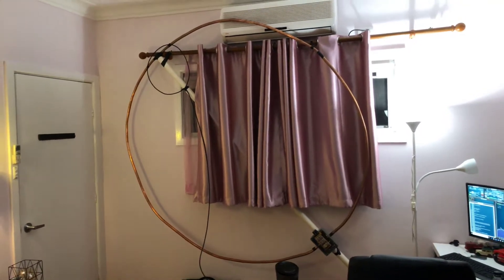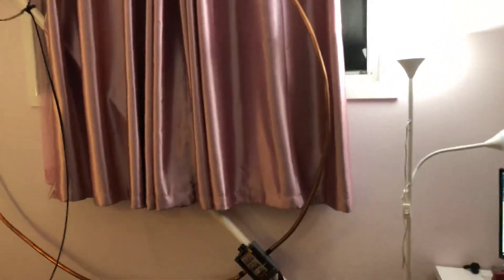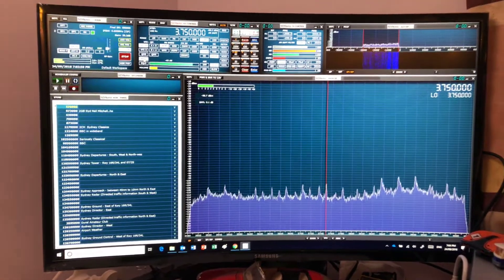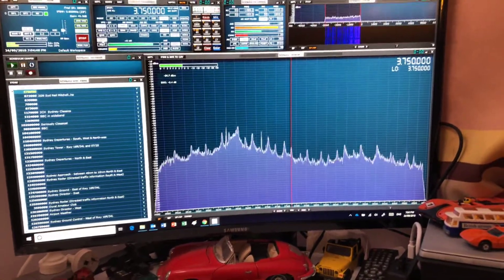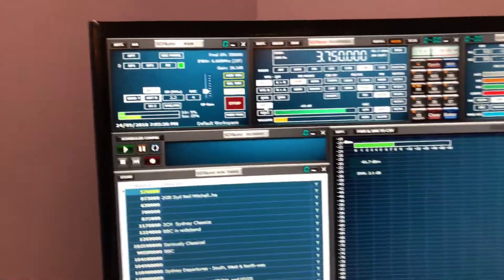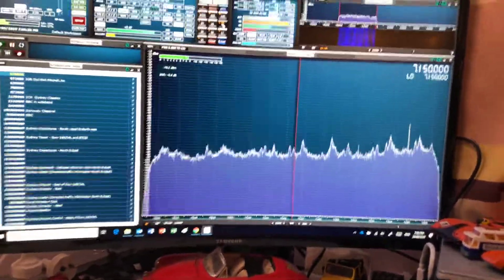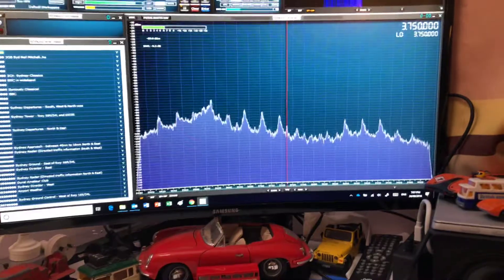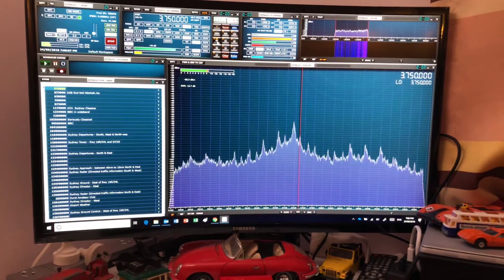Tuning a 6m copper magnetic loop for 80m and 40m with RSP2pro.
Due to bad weather i had to bring my 6 meter copper loop indoors.  This video shows the tuning range and how the capacitor affects the resonance of the antenna.   I have since found that a 55 inch Plasma TV is the cause of the noise that is killing the HF bands.  Be warned !